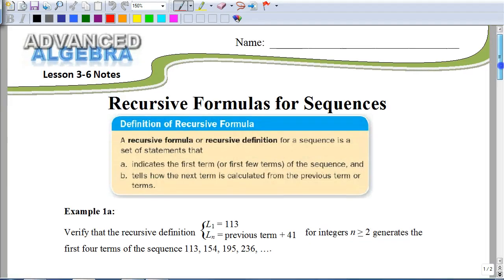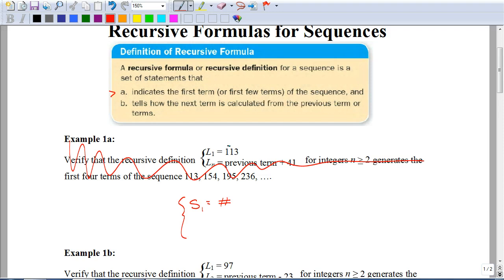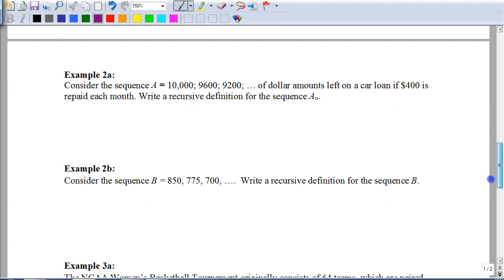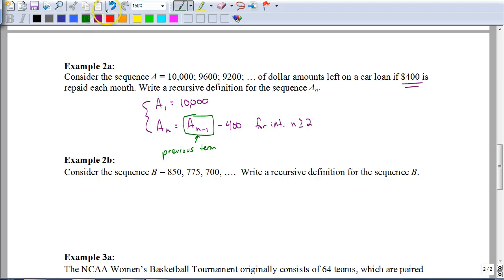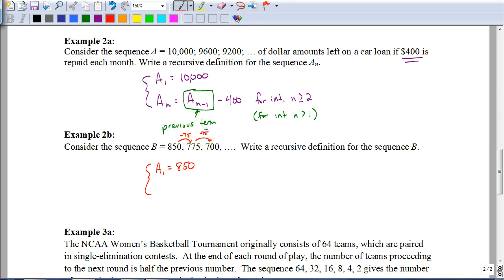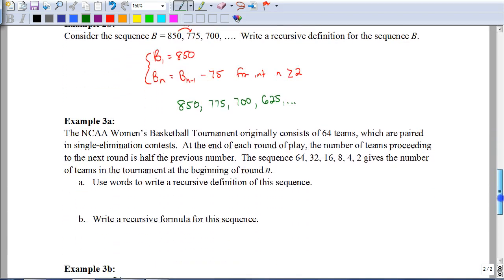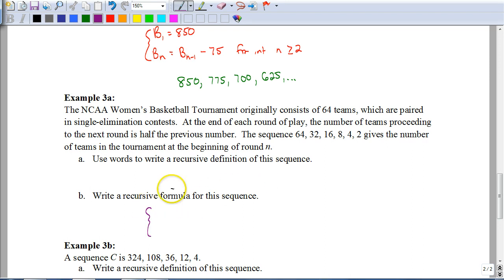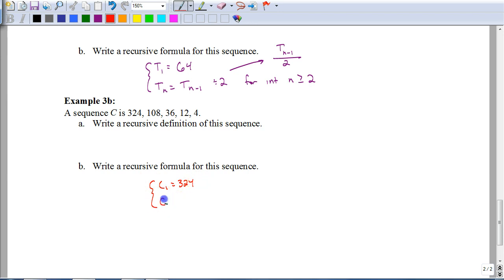Lesson 3.6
Recursive Formulas for Sequences